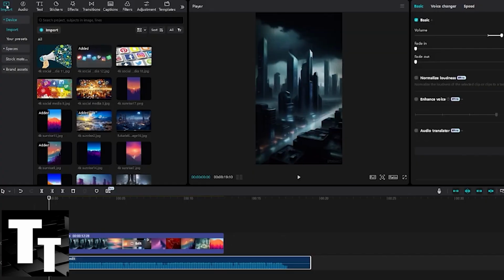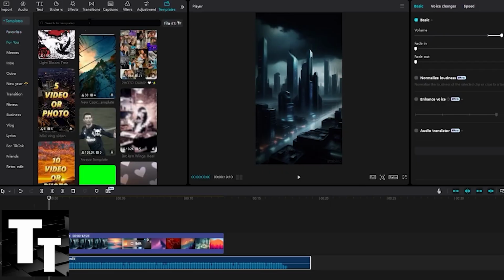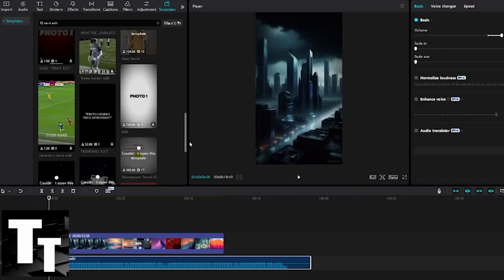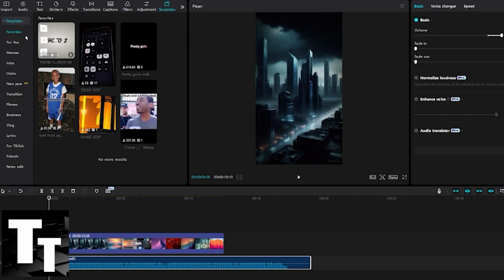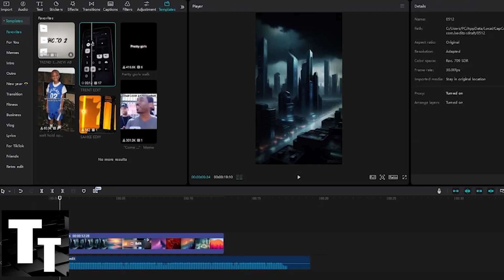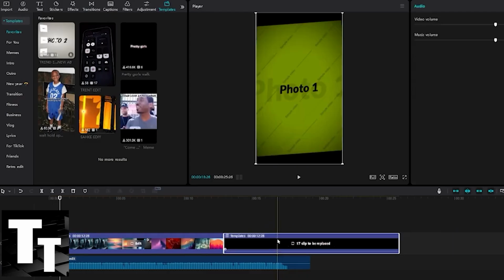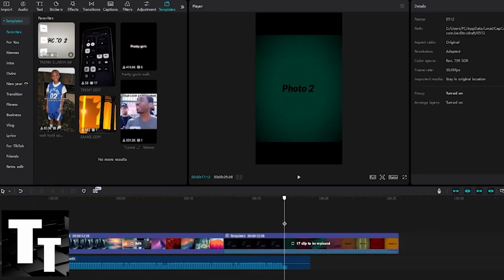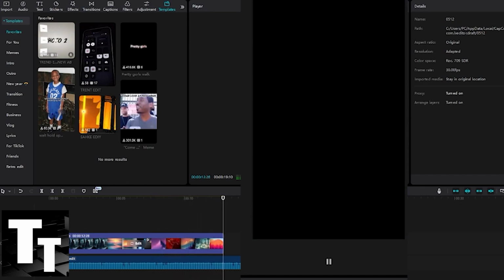How To Edit Videos In Capcut Tutorial (Step by Step Guide – Full Tutorial)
This free online education tutorial we'll help you on how to successfully crate picture edits fast for your Capcut profile/account online and how to edit free videos/footage online in Capcut PC and access this free edit video - footage clip feature, tool, icon or setting in less than 60 seconds completely for free.